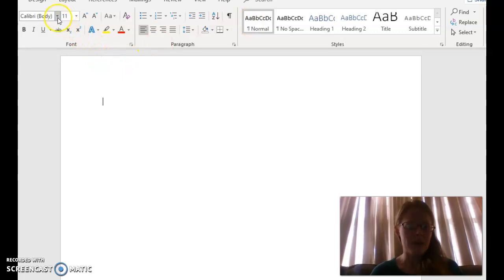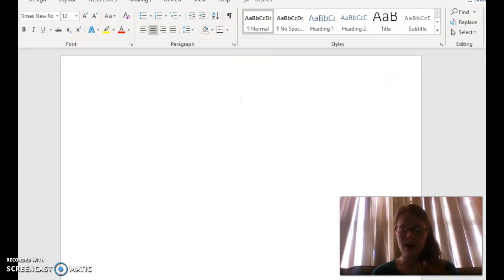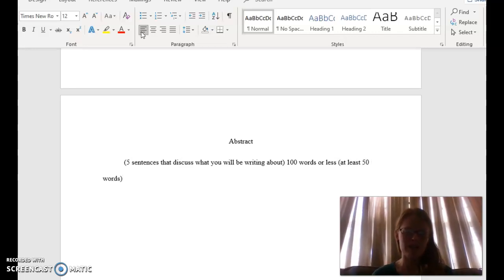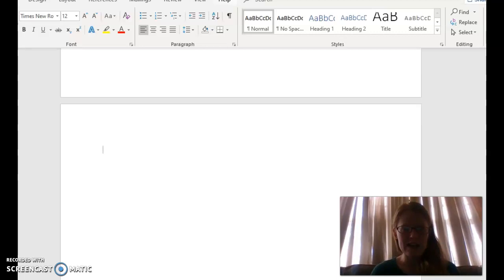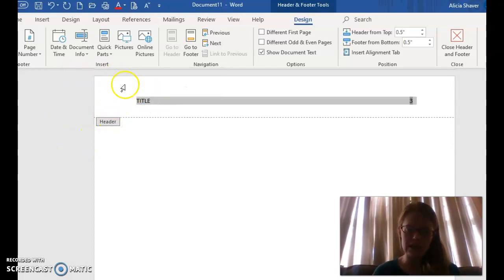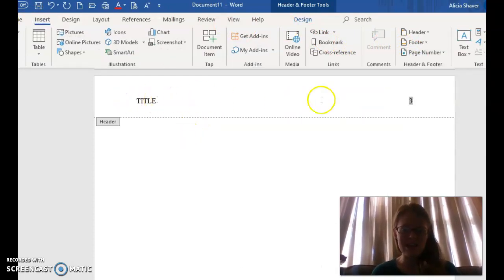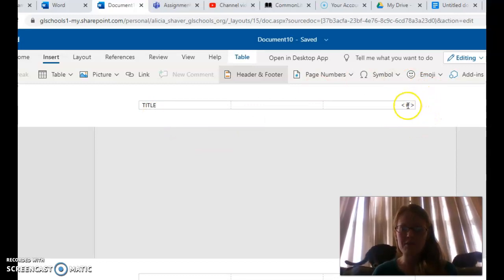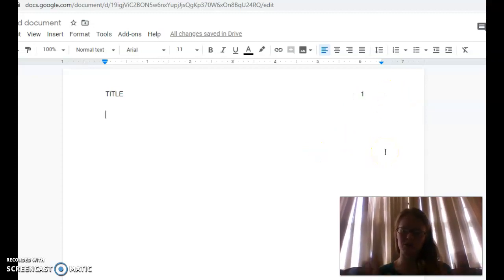APA Title Page and Abstract